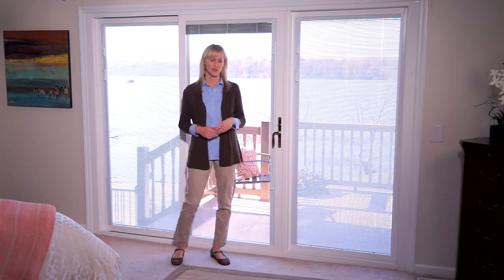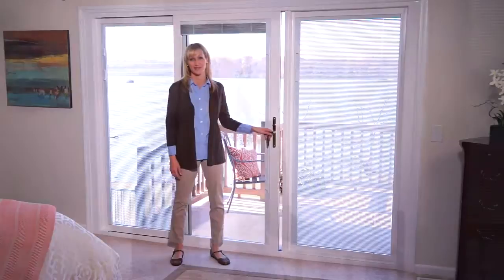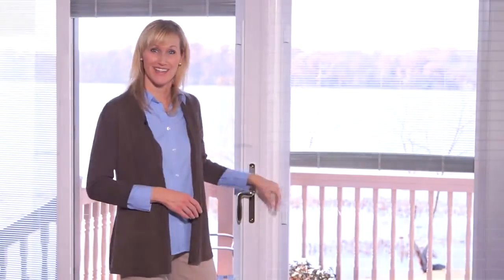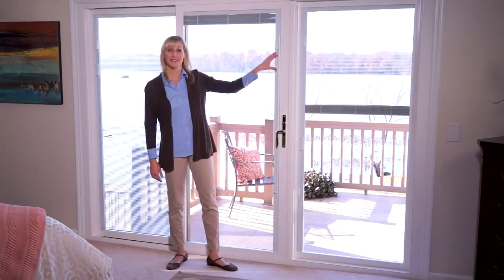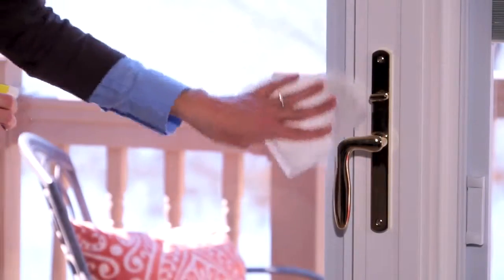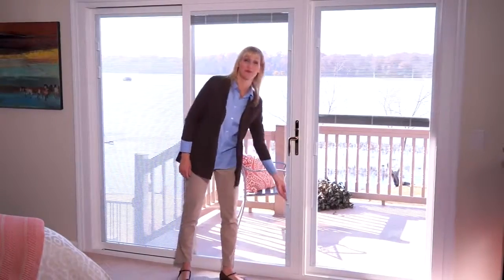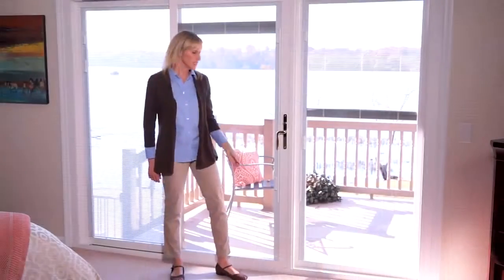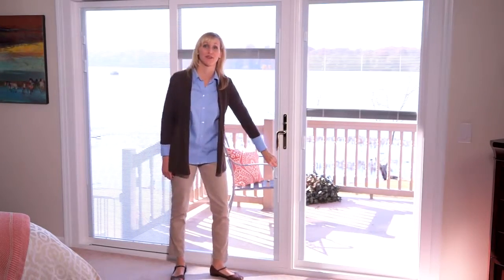Blinds between glass Care & Use